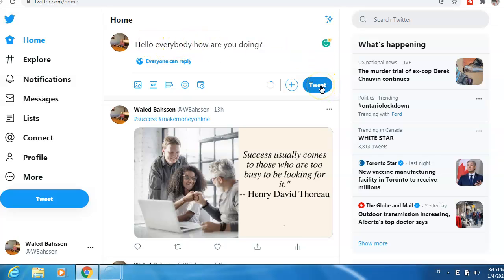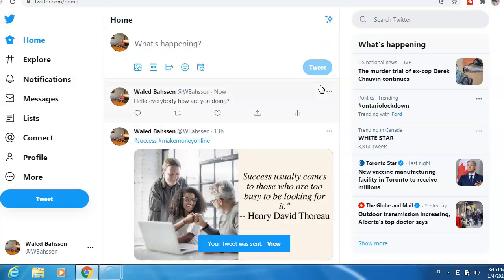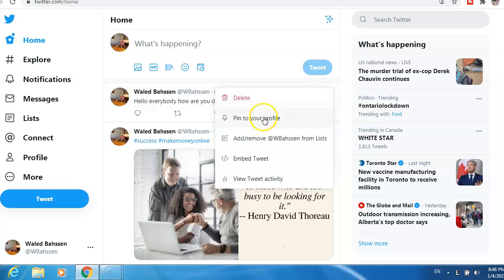How To Pin A Tweet On Twitter 2021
★★✅Learn how to start a profitable Youtube Channel without showing your face:
In this video, I will show you How To Pin A Tweet On Twitter 2021